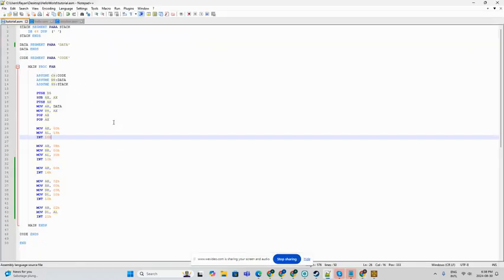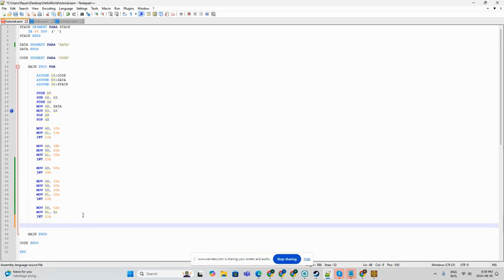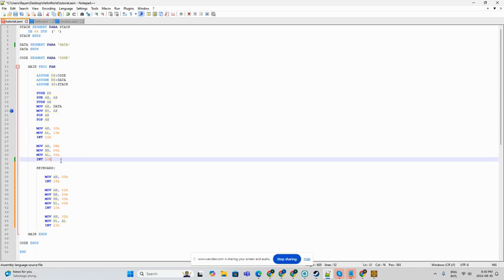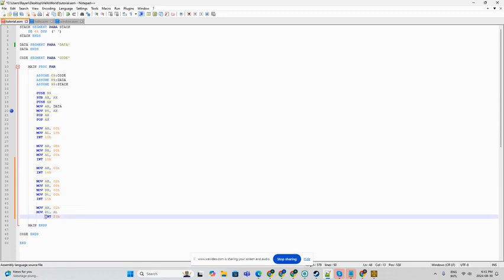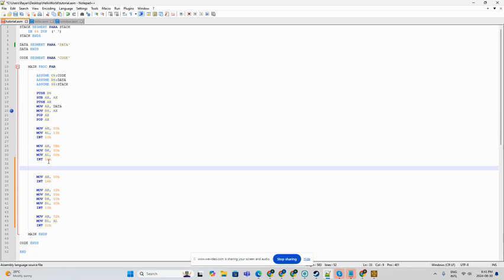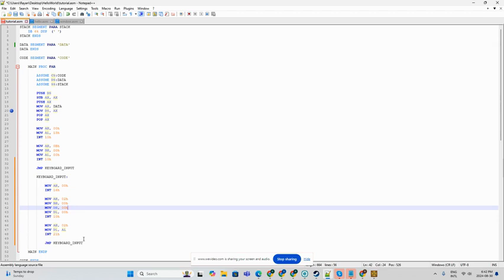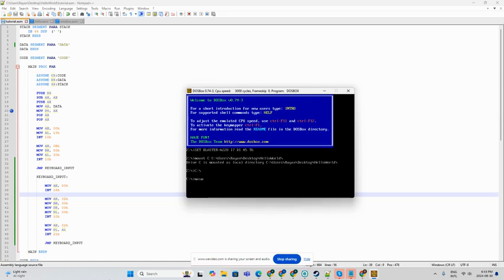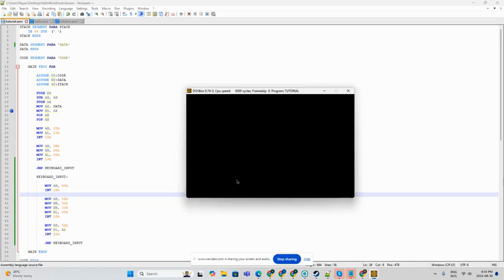8086 Assembly Tutorial 04